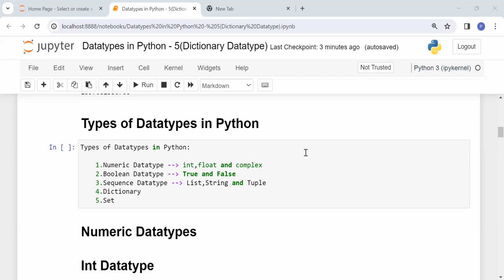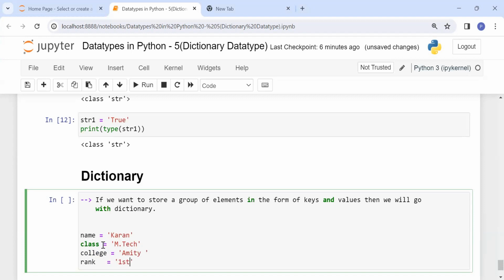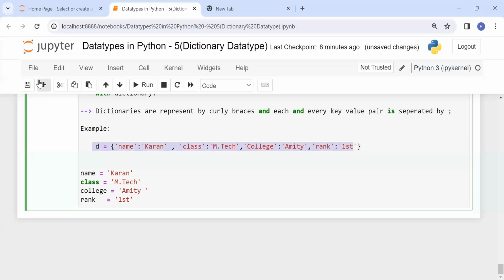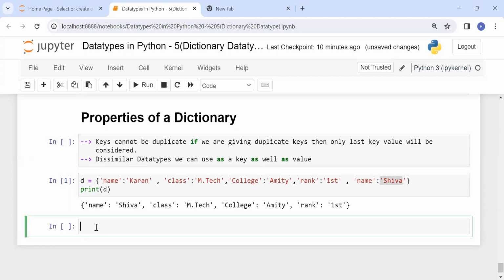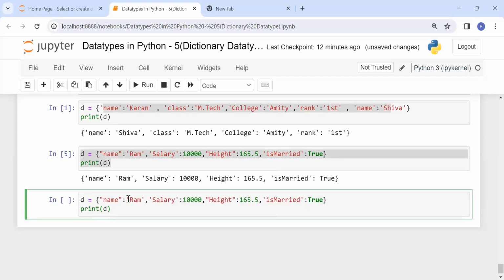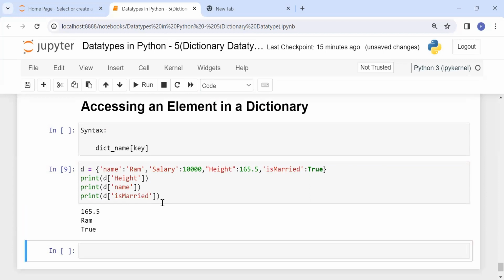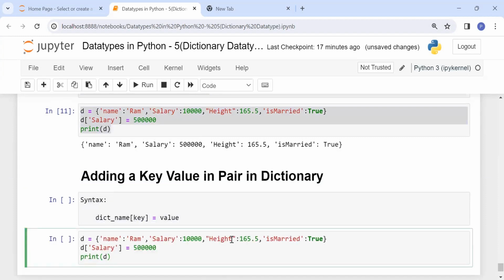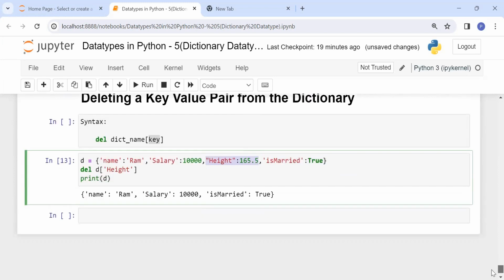What is Dictionary in Python?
In this video we will cover:

1.What is Dictionary?
2.Properties of a Dictionary
3.Accessing Elements from a Dictionary
4.Updating Elements from a Dictionary
5.Adding Elements in a Dictionary
6.Deleting Element from a Dictionary